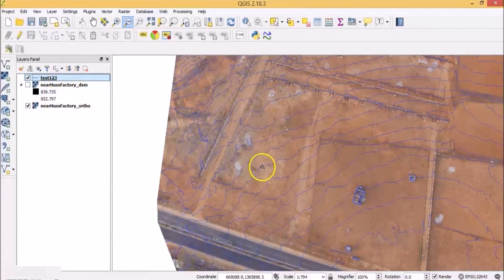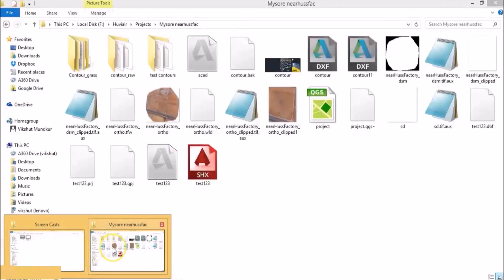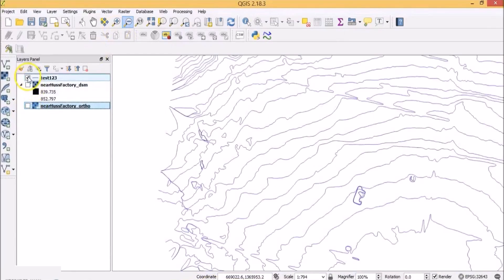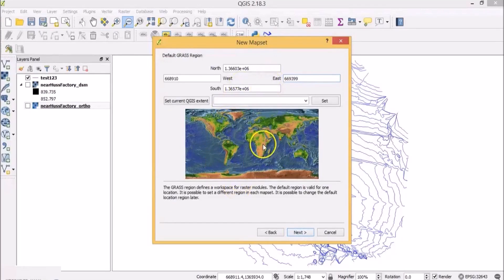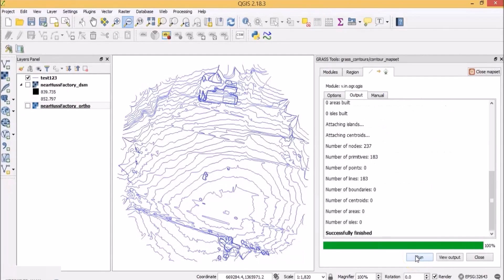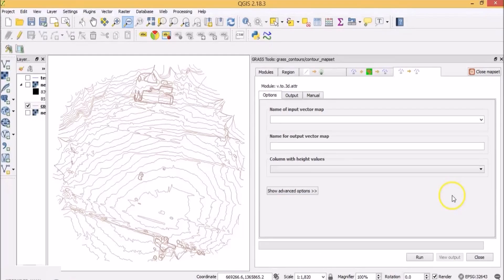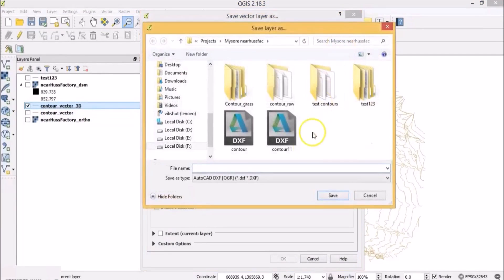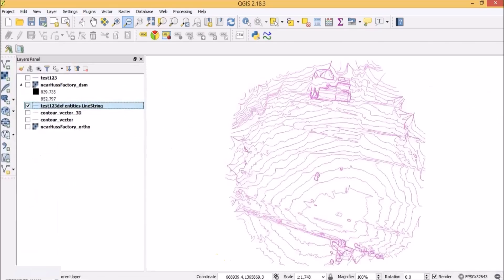HUVIAiR The Ultimate Guide for Land Surveying with Drones (Using Pix4D Outputs with QGIS/AutoCAD)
This lecture is part of our course series "The Ultimate Guide for Land Surveying with Drones". Enroll into our courses now for a special discount price of USD 20 each and start your own UAV mapping business!
Part 1 - Master the complete workflow using DroneDeploy, Litchi and Pix4D
Part 2 - Learn to work with Pix4D & DroneDeploy outputs on QGIS, AutoCAD & Google Earth
Part 3 - Master the use of Ground Control Points (GCPs) to make your aerial mapping projects extremely accurate!!